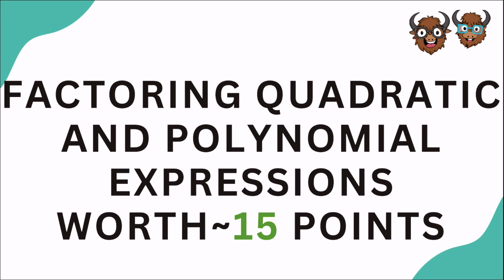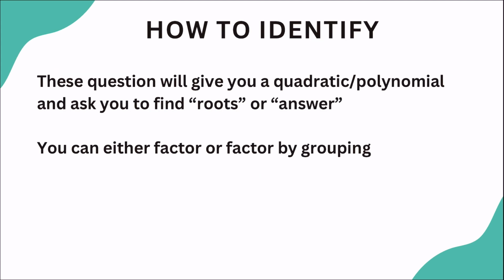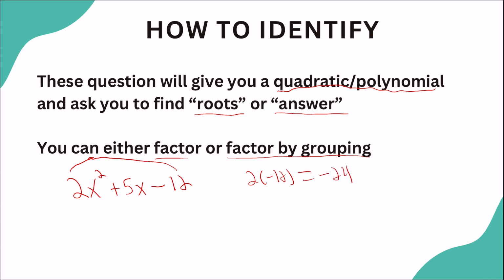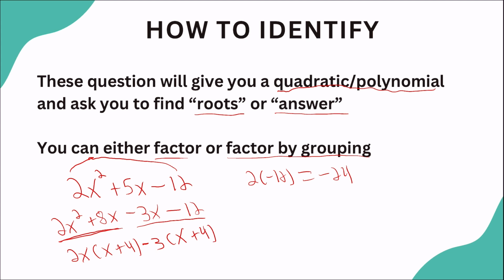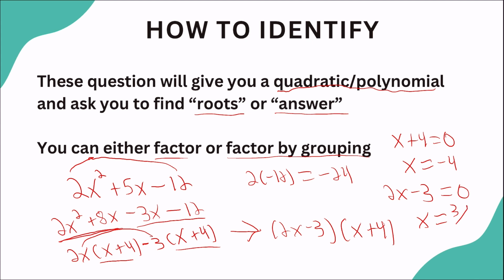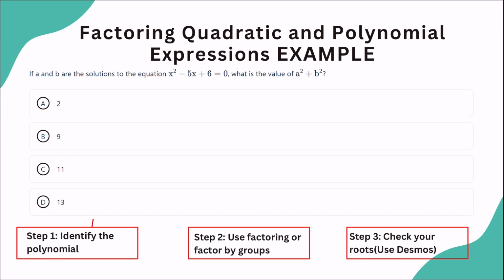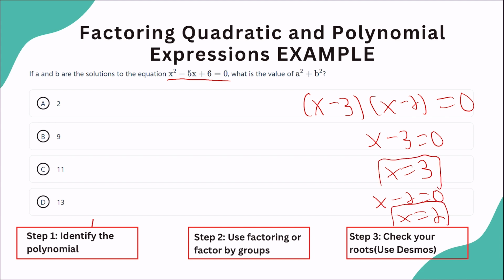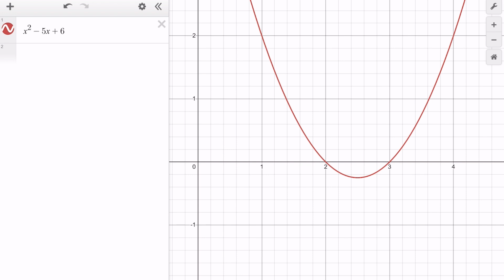SAT Math: Factoring Quadratic and Polynomial Expressions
In this video, we go over factoring quadratic and polynomial expressions, which is worth 15 points on the SAT. We start by seeing how to identify these questions, then we build a formula to solve them, and lastly, we go over a practice problem together!